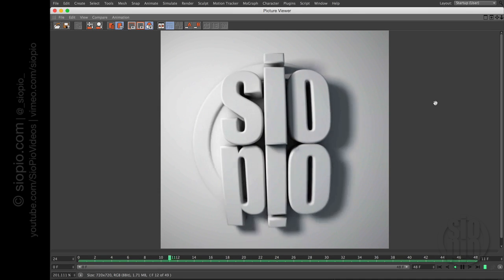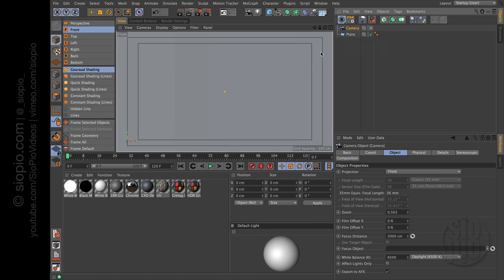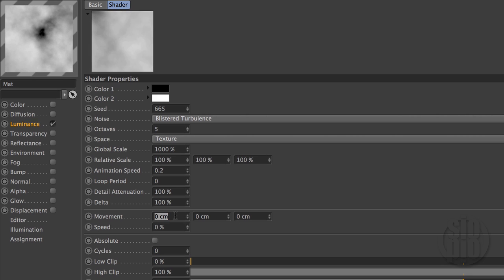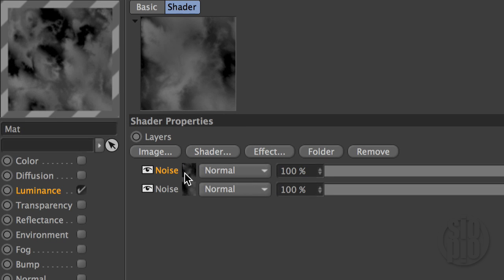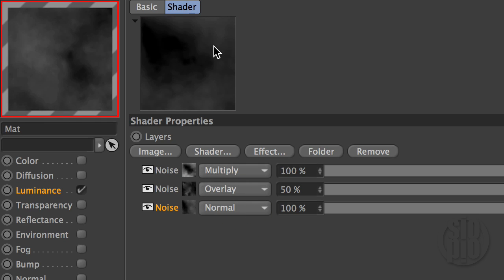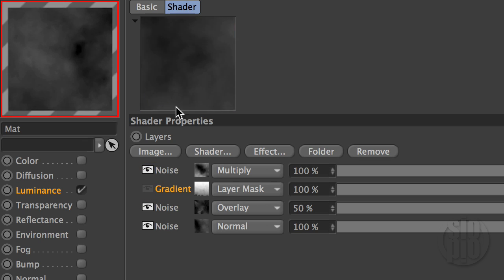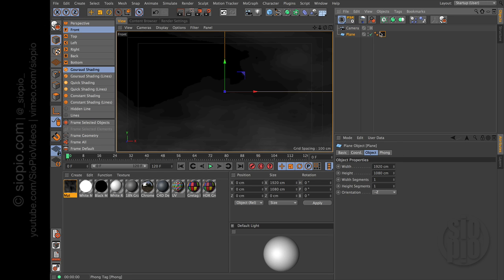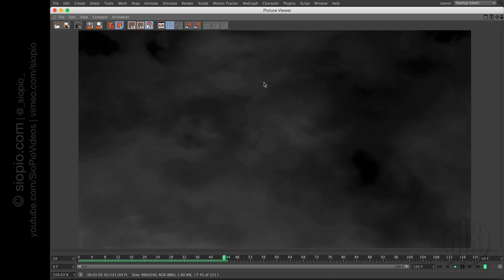Cinema 4D Tutorial - 2.5D Fog (Noise Shaders)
After months away from posting, I'm back with another short tutorial. I've been hard at work editing a feature film and creating visual effects for it, but hopefully I will be back after the beginning of the year with regular posts.

In this quick tutorial I'll show you how to create an easy smoke or fog simulation without rigging complicated particle systems or having to fork out the bucks for expensive plugins. HOWEVER this is just a major CHEAT for flat 2.5D compositing. There is no interaction with the texture, so there is a downside to this quick and dirty hack, but I found using Cinema 4D Noise Shaders and Layers created a far more realistic texture than anything I could create in After Effects.